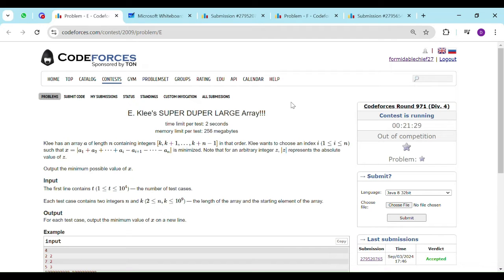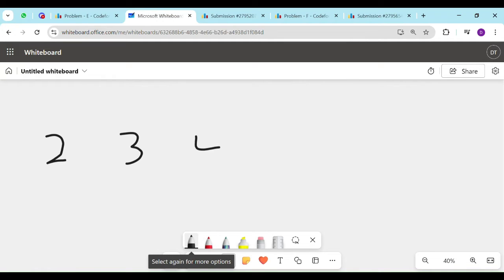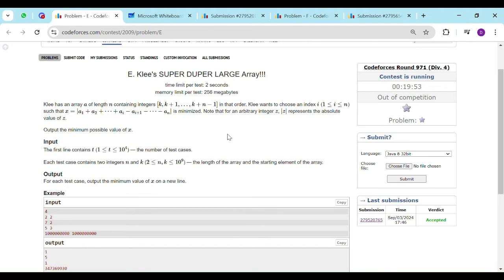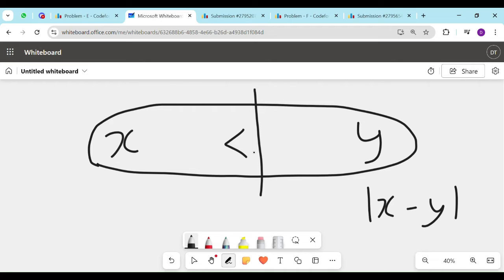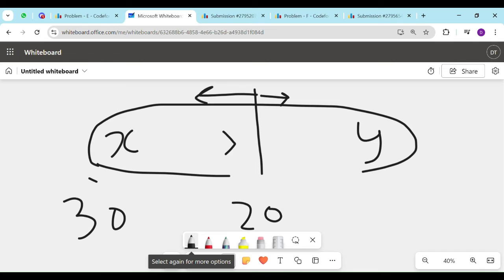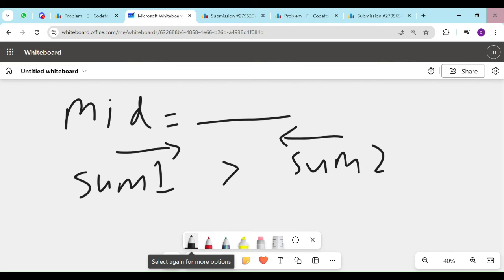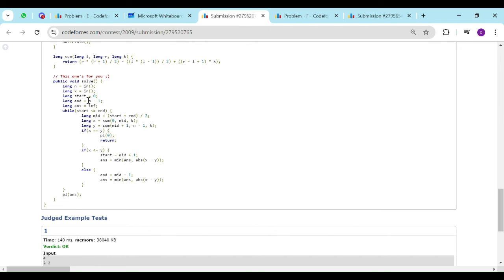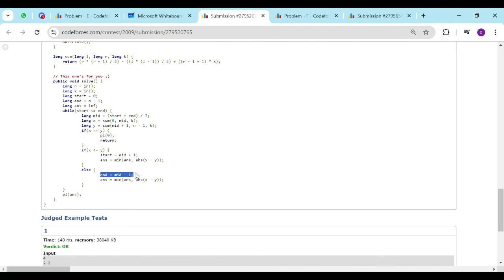Codeforces 971 E. Klee's SUPER DUPER LARGE Array!!! | Detailed Video Editorial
Codeforces Round 971 Div. 4 E - Klee's SUPER DUPER LARGE Array!!!

Codeforces Klee's Super Duper Large Array Solution
Klee's Super Duper Large Array Codeforces Solution
Klee's Super Duper Large Array Codeforces Easy Solution

0:00 - Question Explanation
0:40 - Testcase Explanation
1:50 - Binary Search idea
4:15 - Code Explanation